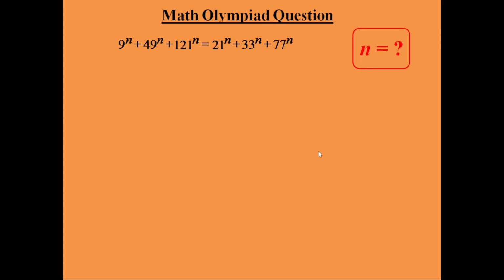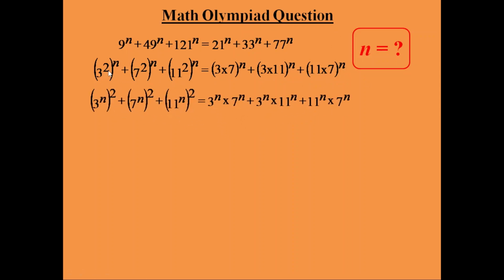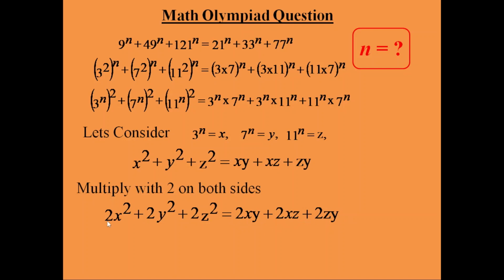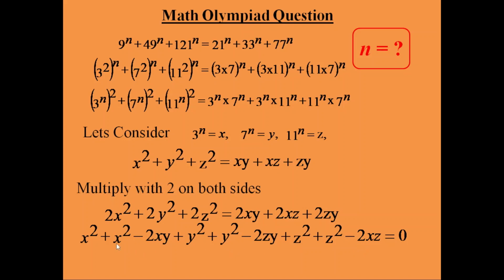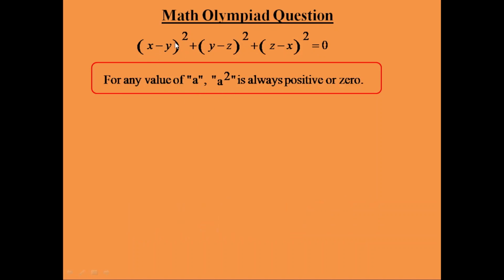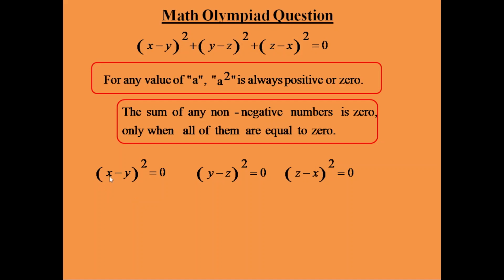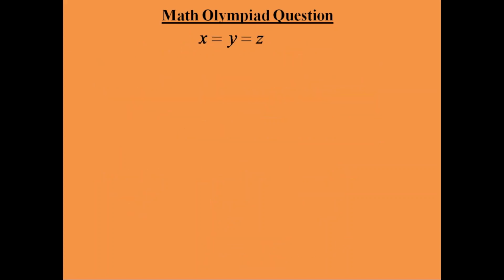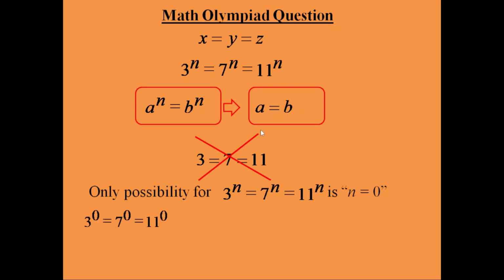Math Olympiad Question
Maths Olympiad problem with solution